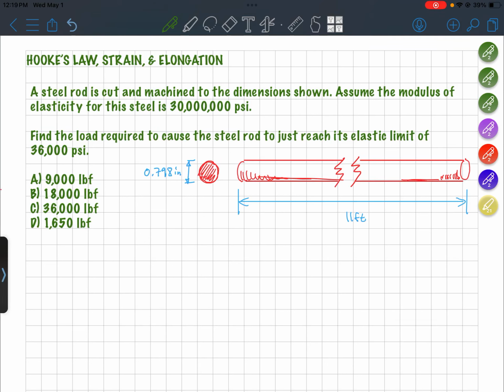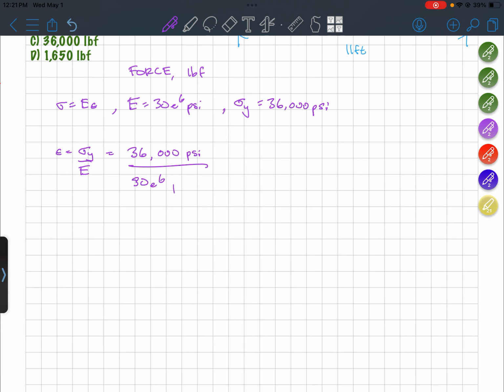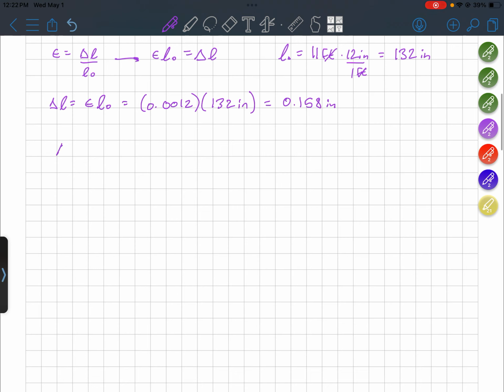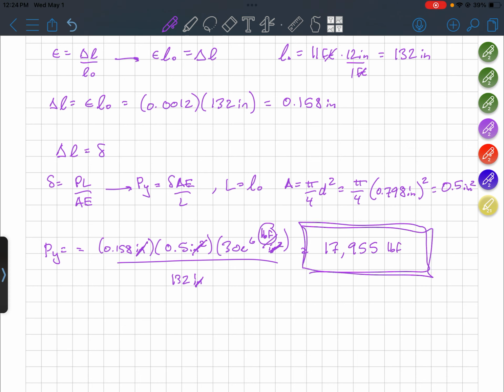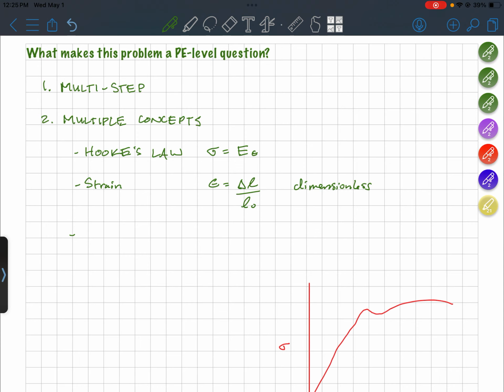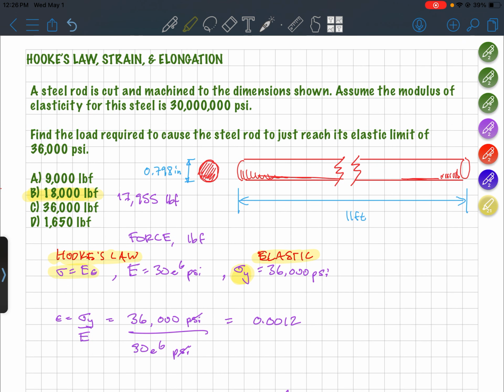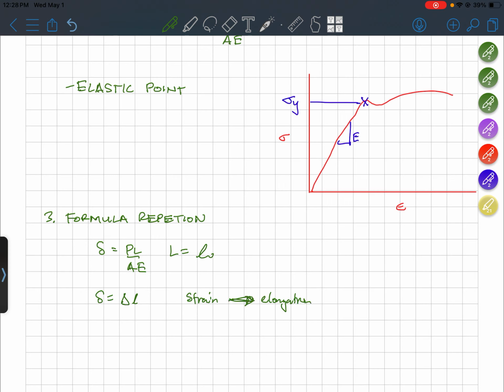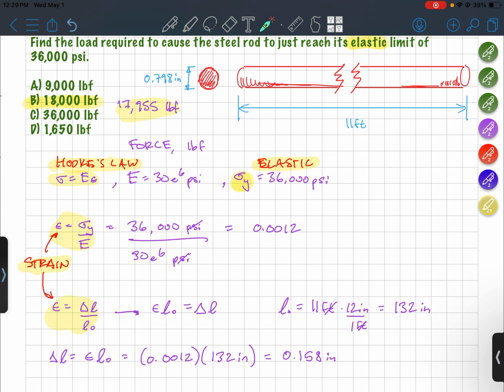Strain, Elongation, Hooke's Law Example #2 - MDM PE Exam Prep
In-depth stress & strain practice problem. Excellent example of how you'll see multiple mechanics of materials concepts packed into one simple question.

Videos covering:
- Example problems
- Theory review & explanation
- Problem-solving techniques
- Self-study strategies

0:00 Pre-Question Ritual
1:00 Solve
4:07 Solution
4:38 PE Level Analysis

The information provided in this video is for general educational purposes only and does not, nor is intended to, constitute professional engineering advice in any form. The information provided does not guarantee examination performance in any regard. By viewing this video, the viewer agrees to hold the author harmless for all consequences.